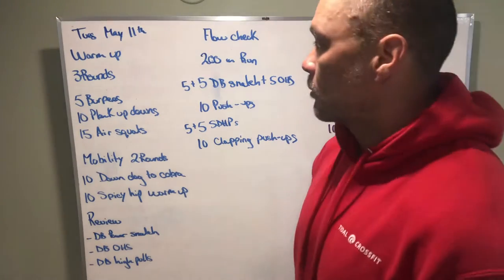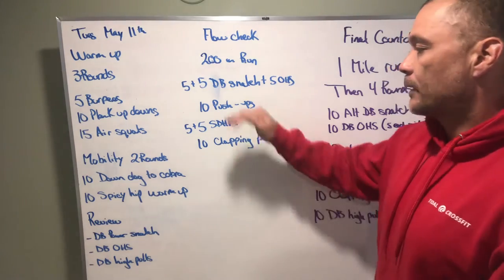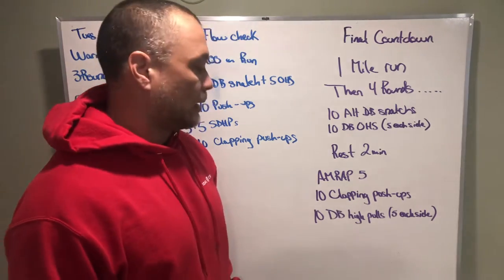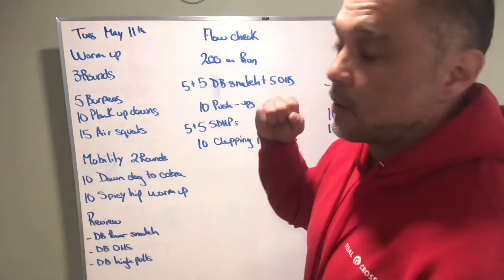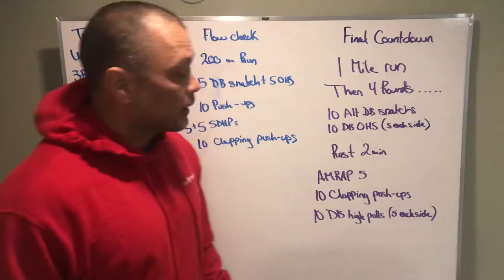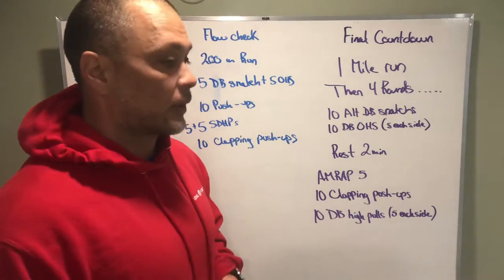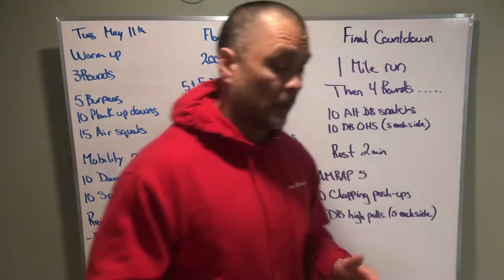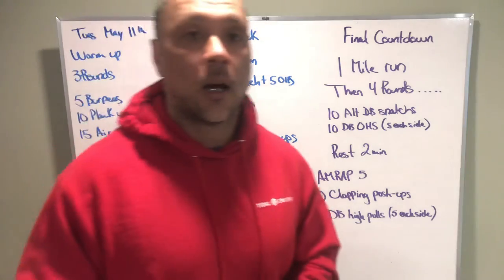Board brief Tues May11th